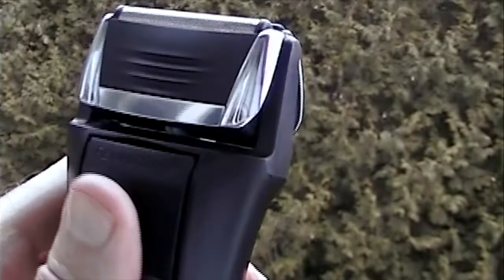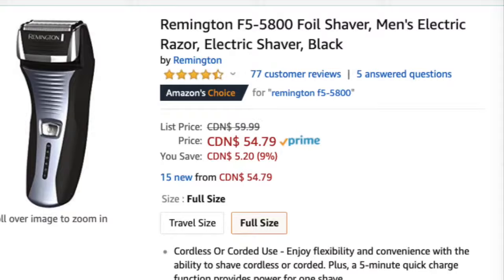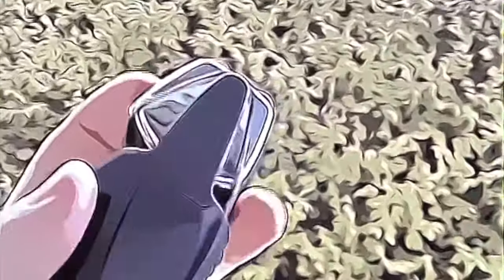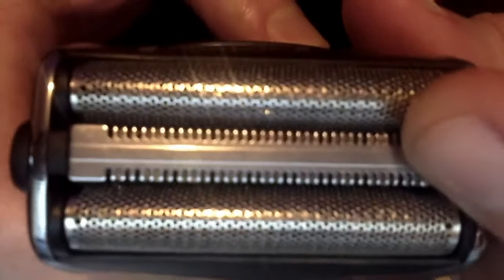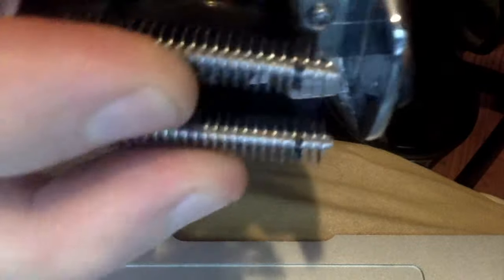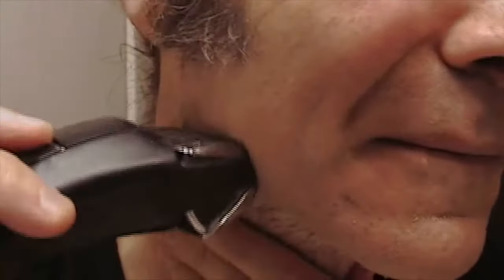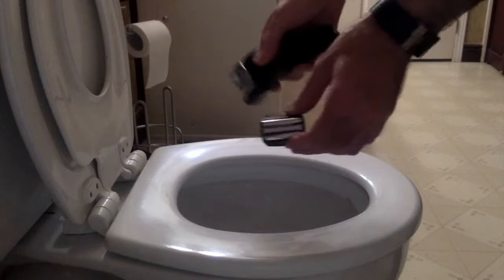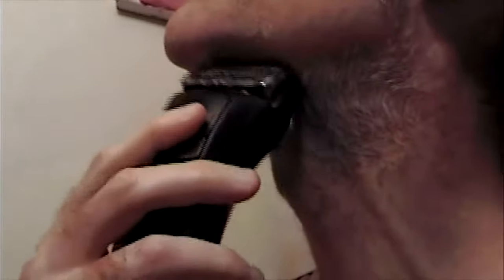Remington F5-5800 Foil Shaver, Men's Electric Razor review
Review on Remington F5-5800 Foil Shaver, Men's Electric Razor purchased from amazon